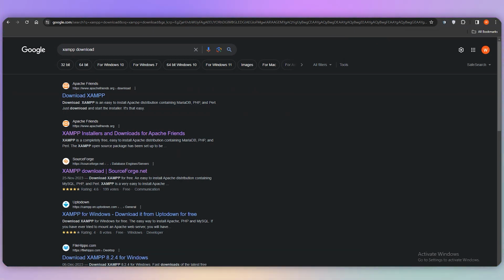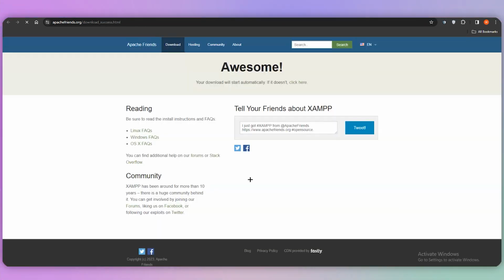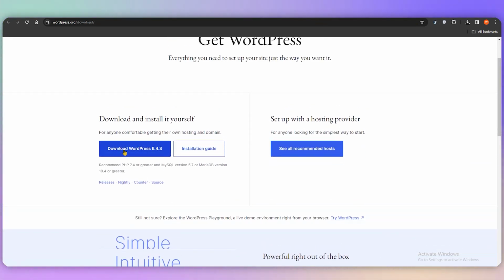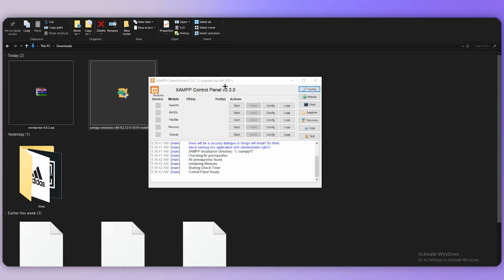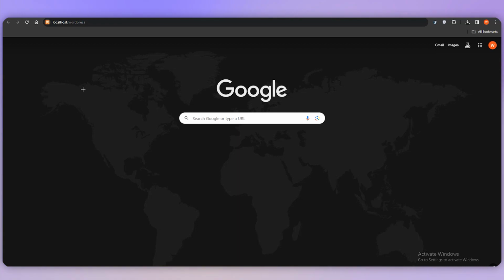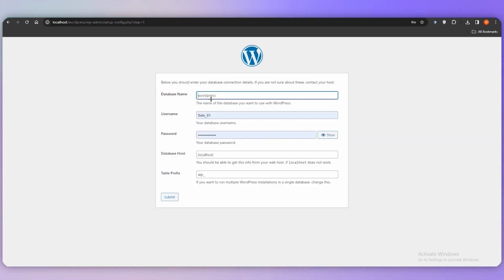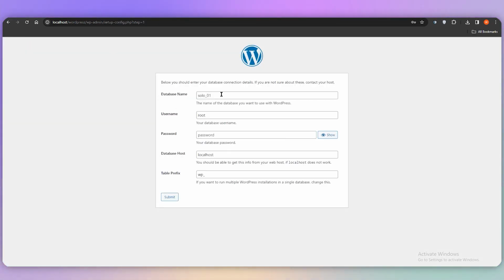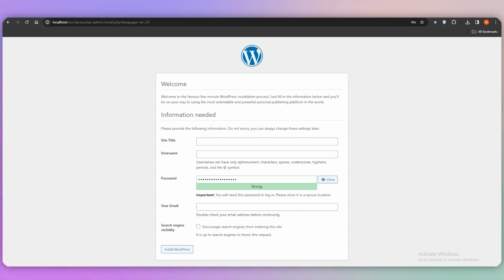How to Install WordPress on Windows 11 | Step-by-Step Guide with Localhost XAMPP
If you are looking for a video about How to Set Up wordpress on windows 11, here it is!
In this video I will show you How to install wordpress with Localhost XAMPP. Be sure to watch the video to the very end.You'll Learn How to install wordpress on windows 11 In 2024.

00:00  intro
00:08 download xampp and wordpress
01:06  setting up xampp
01:39  installing WP press into xampp
03:00  outro